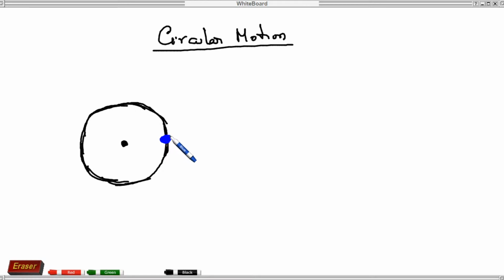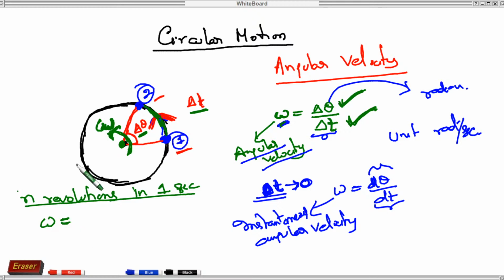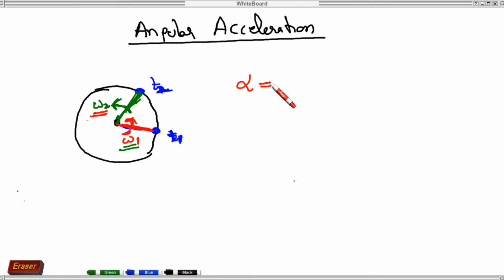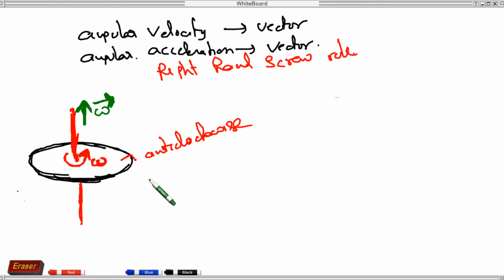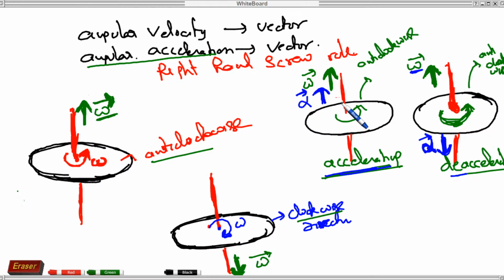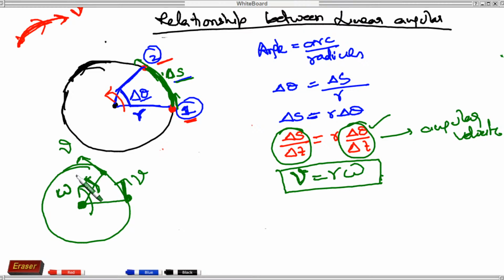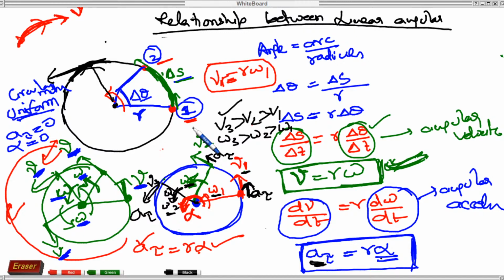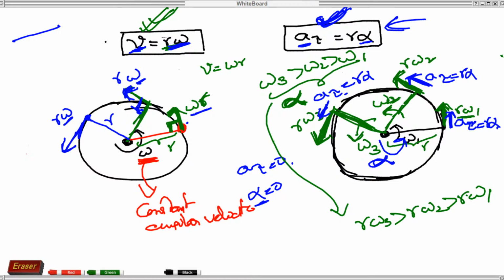PHYSICS -CIRCULAR MOTION - Live Session